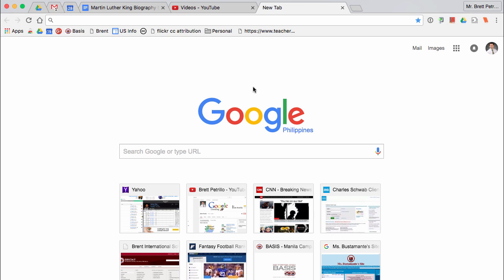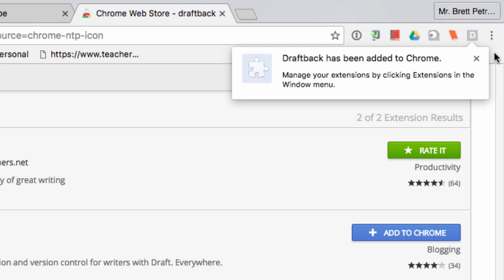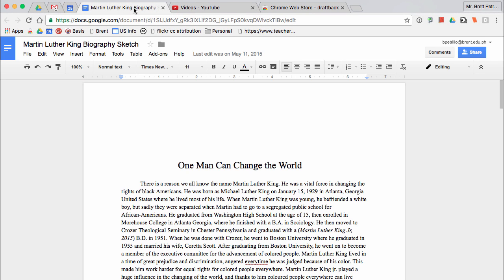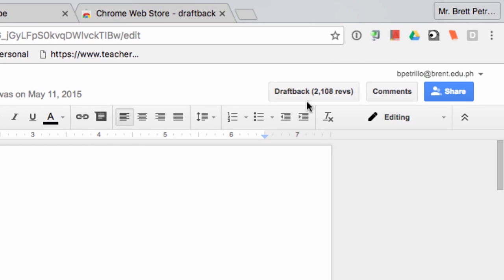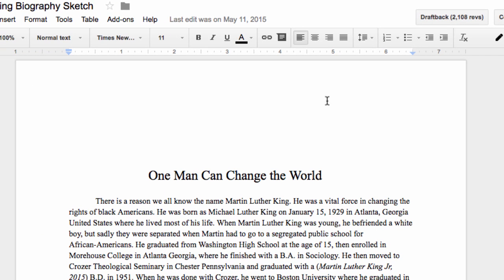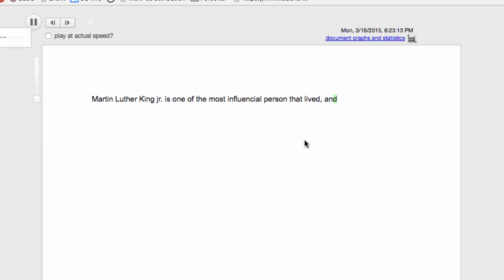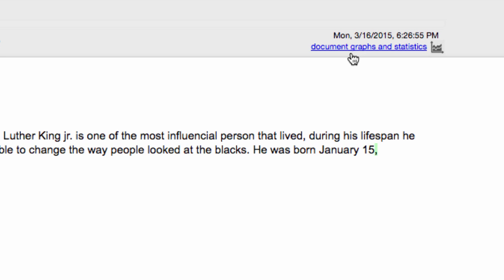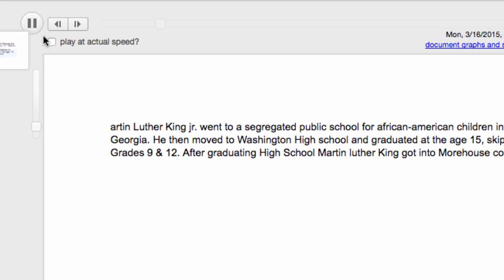Watch the Revision History with Draftback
Learn about 'DraftBack', a great Google Chrome extension that allows you to watch the revision history!